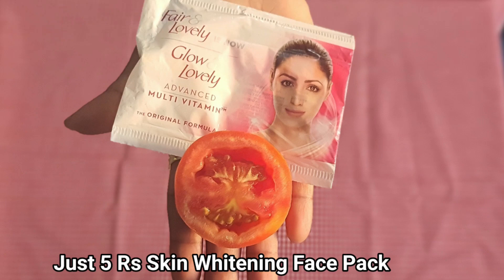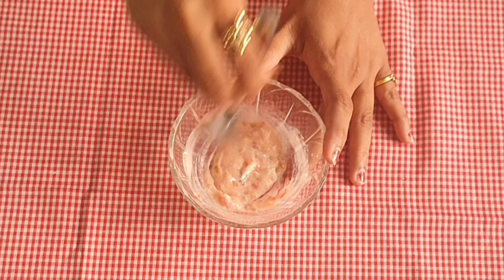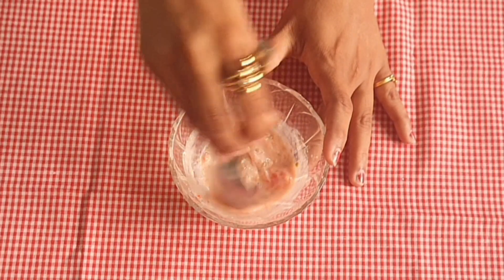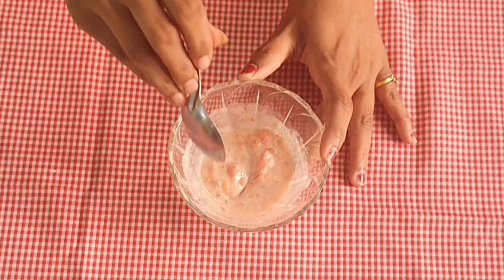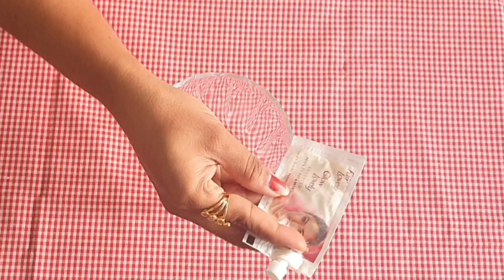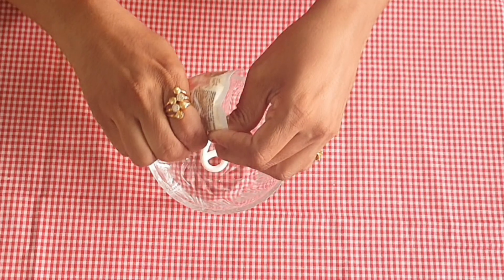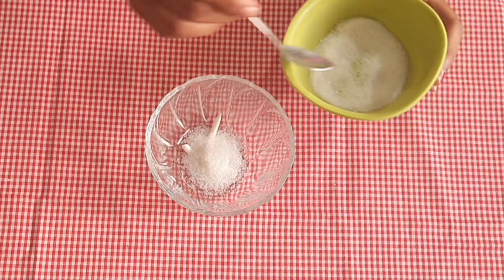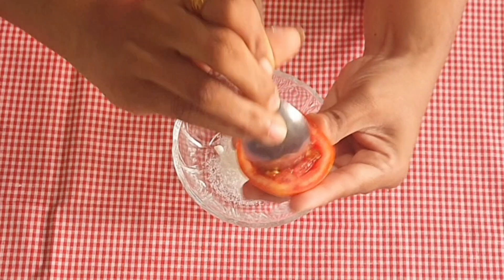😱Add Just 1 thing with Fair and Lovely Cream and Get Full Fairness/Instant Skin Whitening Face Pack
Coffee face mask /Coffee facial at home/Coffee face pack/Coffee face scrub/Tamil beauty tips/diy/bru

Ben10 Kids English Learner Laptop Toy | Unboxing | Mass Family | Tamil

சர்க்கரை நோய் 7 நாட்களில் குறைப்பது எப்படி /Sugar Eppadi Kuraipathu /How to Reduce Diabetes in Tamil

UNWANTED  FACIAL HAIR  REMOVAL /Home Remedy

உடல் ஒரே நாளில் தங்கம் போல ஜொலிக்க/Sun tan/skin whitening remedy/face whitening tips in tamil/New

கொத்து கொத்தா முடி கொட்டுதா/How to stop hair fall /home remedy for long hair/Best hair loss remedy/

REMOVE DARK SPOTS, BLACK SPOTS & ACNE SCARS  PIMPLES

Latest Toe Rings Designs 2020♥/Traditional Metti Designs

How To Cover Face With Dupatta |ShawlKatuvathu Eppadi|Wrap Face /Drape/Step ShawL

SAREE DRAPING IN TAMIL /sareedraping styles/how to Drape a Saree

How to remove pimple marks naturally at home/Mass fashion/homeremedies/massfashion/beautytips/diy

Trending cello tape mehendi